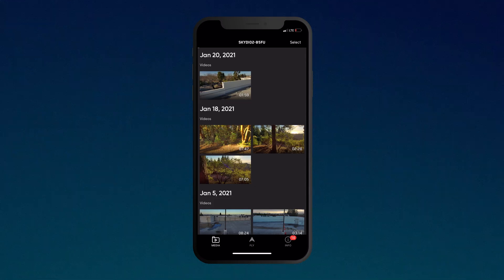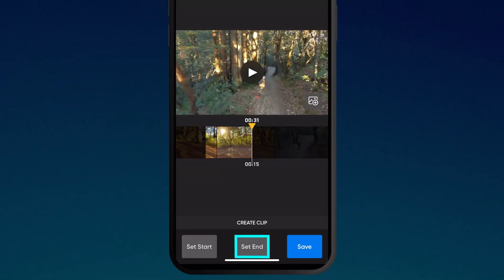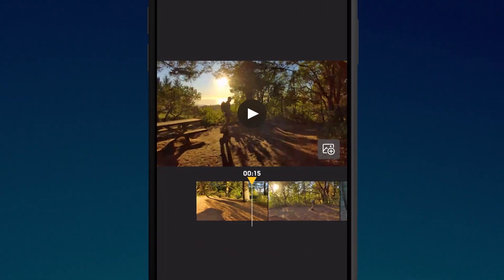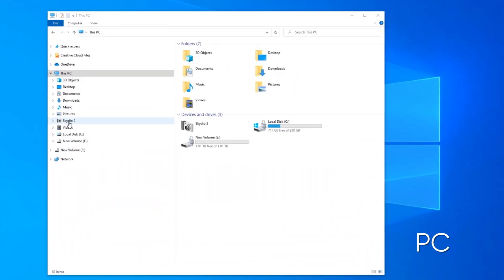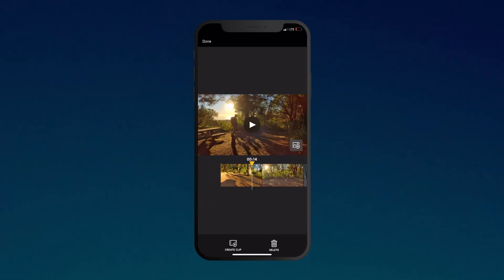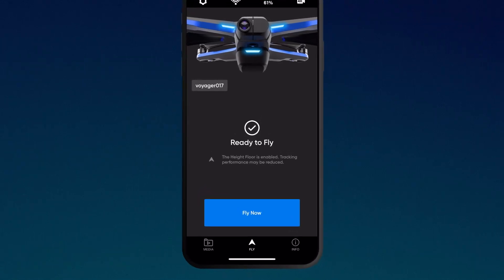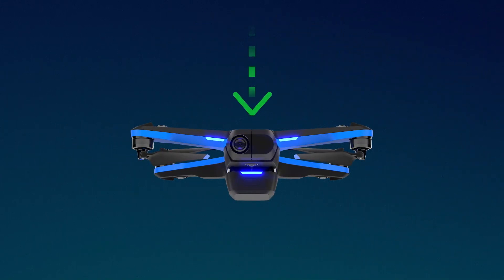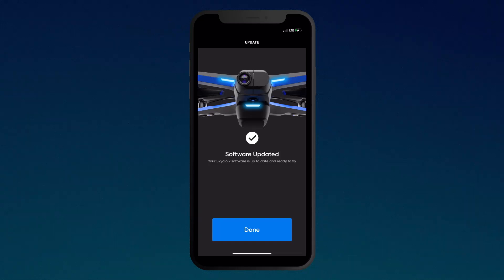After The Flight - Syncing Audio, exporting clips/photos, and uploading logs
This video will help you get the most out of your Skydio 2/2+ after you land. Everything from creating a clip, to uploading logs is covered in this video. Hopefully this helps you get more comfortable with using your new flying-robot buddy.

0:00 Introduction
0:21 Revewing Media
2:07 Sharing to Social
2:30 Sharing Logs
3:01 Updating
3:50 Outtakes

A new video series brought to you by Skydio’s team of in-house experts to help you get even more comfortable with your Skydio 2/2+ and learn some of our favorite tricks of the trade. A new episode of Flight School will be released weekly from now until the end of the year.
This week’s episode features Nicole Bonk, teaching you how to safely launch and land your Skydio 2/2+. Over the coming weeks we will cover many of your FAQ’s from how to most effectively incorporate the controller & Beacon+ into your workflows as well as more advanced education related to your favorite outdoor activities.